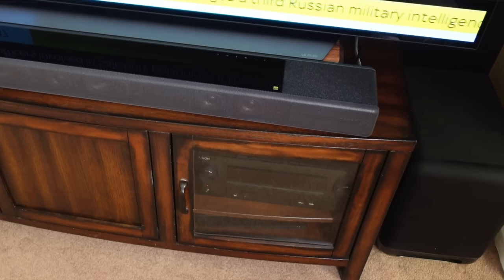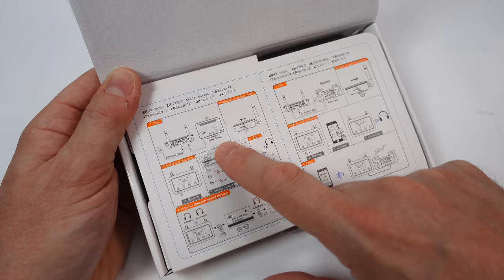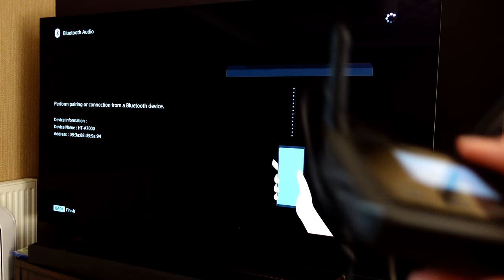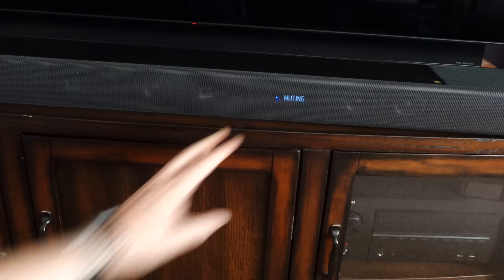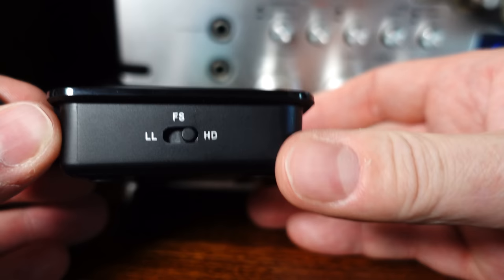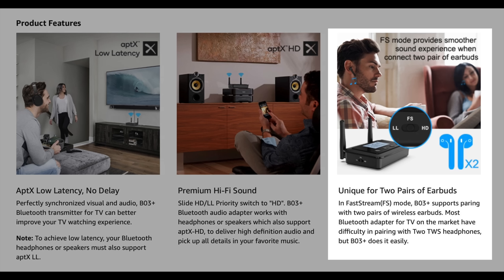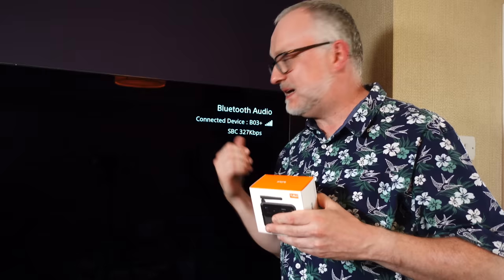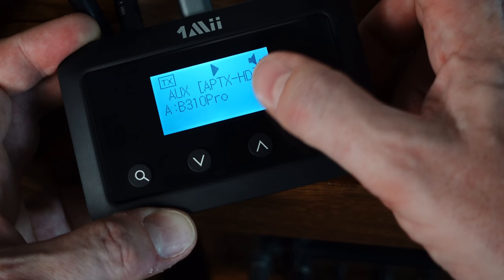Listening to old HiFi components wirelessly via a Soundbar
I wanted the option to play audio from my HiFi via my TV surround system - so I bought a thing and then that made me want to buy another thing.  Links to both these things are below.

The first item that I’m using as a Transmitter (B03+)
Amazon U.K.
Amazon USA
Amazon DE
Amazon CA

The second item that I’m using as a receiver (B310 Pro)
Amazon U.K.
Amazon USA
Amazon DE
Amazon CA

00:00 Start
01:23 Unboxing
03:28 Testing
04:10 Connecting to the HiFi
05:15 Success
06:26 Interface
08:51 SBC, LDAC, Apt-X HD etc.
10:11 Apt-X HD Receiver
12:15 Apt-X HD Verdict
14:29 Patreon credits

Merchandise
New Techmoan Merchandise is now available.

A) Patrons usually have early access to videos. I'll show the first version of a video on Patreon and often the feedback I get results in a video going through further revisions to improve it. e.g. Fix audio issues, clarify points, add extra footage or cut extraneous things out. The video that goes live on youtube is the final version.